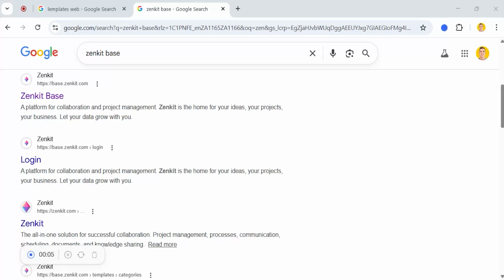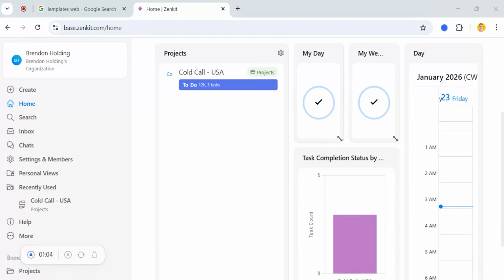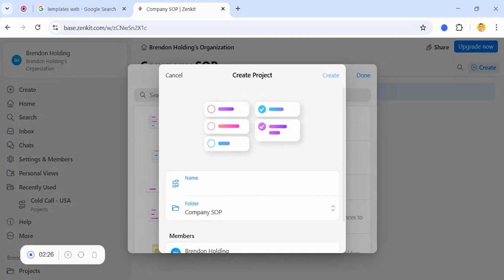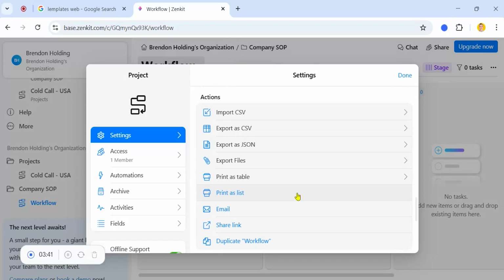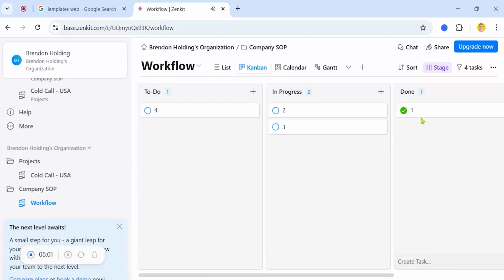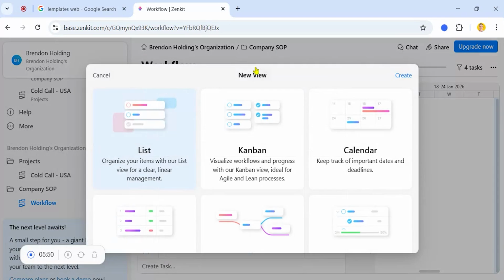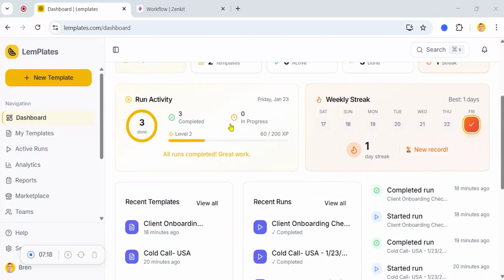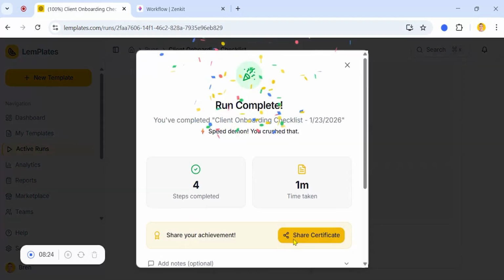How to Use Zenkit Base for SOPs | Step-by-Step Setup & Workflow Tutorial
Hey guys! Looking to build and manage SOPs in Zenkit Base in a way that actually scales as your processes evolve? In this video, we walk through exactly how to use Zenkit Base step by step, from setting up your first SOP collection to adding workflows, tasks, and switching views, so your team can document, track, and follow processes without constantly rebuilding them.

This tutorial explains how Zenkit Base handles flexible data collections and why that makes it a strong option for SOPs that don’t all look the same. You’ll see how to create a dedicated Company SOP collection, add individual SOPs as projects, define ownership, priorities, due dates, and tags, and then break each SOP into actionable to-dos that can be tracked as real work.

We also cover one of Zenkit Base’s biggest strengths: views. You’ll see how list, Kanban, calendar, Gantt, and dashboard views all show the same SOP data in different ways, giving managers visibility while keeping steps simple for the team doing the work. Finally, we compare this flexible, evolving approach with LemPlates, where SOPs are designed for repeatability and execution-first clarity from day one.

By the end of this video, you’ll know when Zenkit Base is the right choice for SOPs, how to structure it cleanly, and how to avoid rebuilding processes as your operations change.

Chapters:
0:00 How to Use Zenkit Base for SOPs
0:19 What Zenkit Base Is Built For
0:22 Flexible Data Collections Explained
0:35 Custom Fields for SOPs
0:49 Why SOPs Don’t All Look the Same
1:05 Viewing an Existing SOP Example
1:11 Adding Details to SOP Tasks
1:20 Creating a New SOP Collection
1:27 Naming Your Company SOP Library
1:36 Adding a New SOP Project
1:44 Defining the SOP Title
1:55 Adding Descriptions, Tags & Priority
2:11 Assigning Owners & Due Dates
2:18 Notifications & Additional Settings
2:31 Why Consistent Structure Matters
2:43 Adding To-Dos to an SOP
2:50 Ordering Steps for Execution
2:59 Adding Details to Individual Steps
3:11 Tracking SOP Progress
3:22 Moving Steps to Done
3:35 Switching Between Zenkit Views
3:40 List View Explained
3:52 Kanban View for Progress
3:54 Calendar View for Deadlines
3:58 Gantt View for Timelines
4:05 Dashboard View for Accountability
4:25 Managers vs Team Member Views
4:33 Managing Evolving SOPs
4:46 When Zenkit Base Works Best
4:53 Zenkit Base vs LemPlates Overview
4:59 LemPlates Execution-First Approach
5:19 Repeatable SOPs in LemPlates
5:36 Checklist-Based Execution Example
6:01 Final Thoughts on Zenkit Base